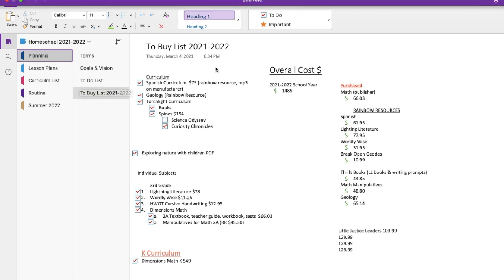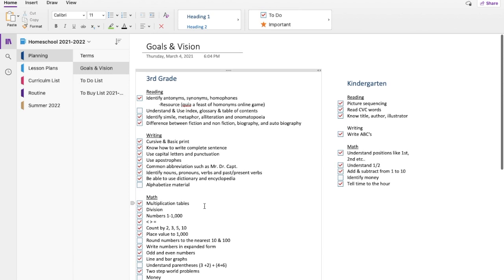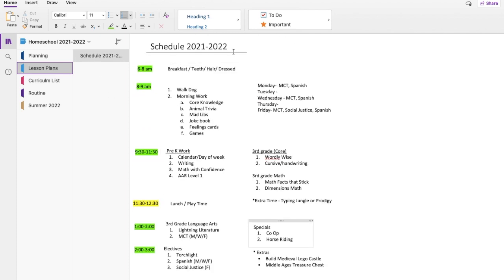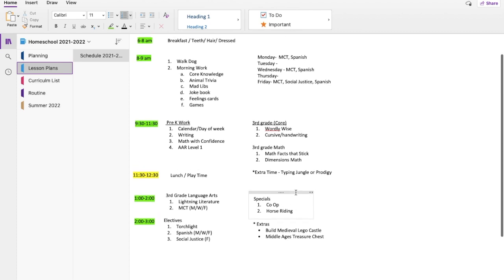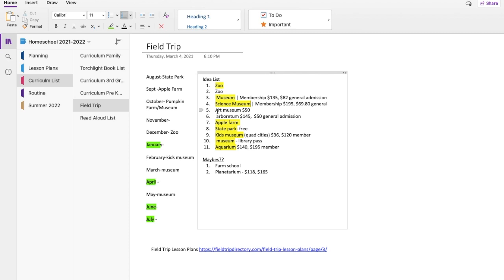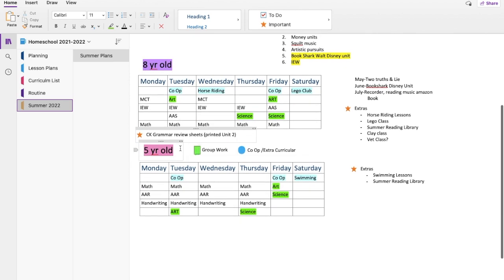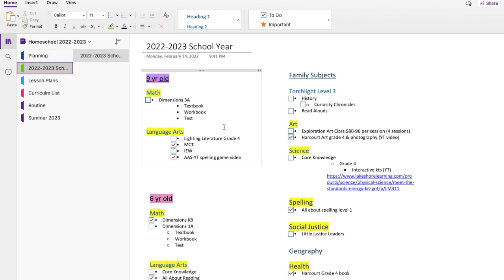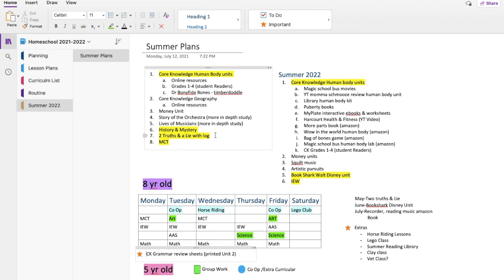Homeschool Record Keeping & Planning | OneNote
In this video I share how I record keep and plan for homeschool using the program Microsoft OneNote.  I break down everything from schedules, curriculum lists, book lists and how I plan for future homeschool years.